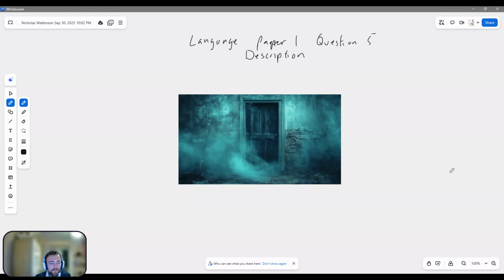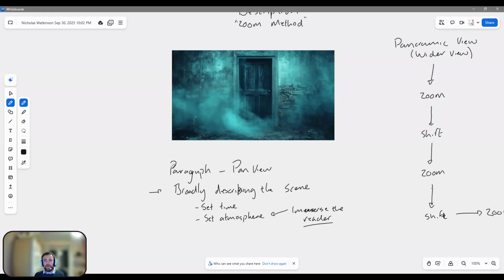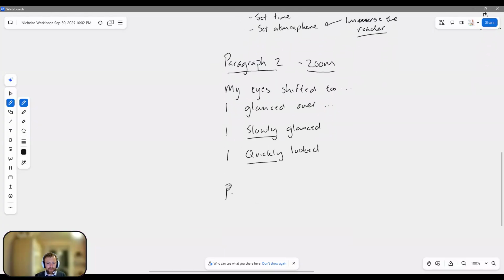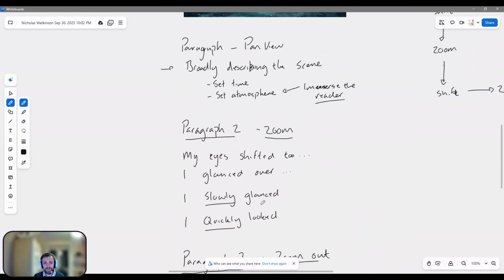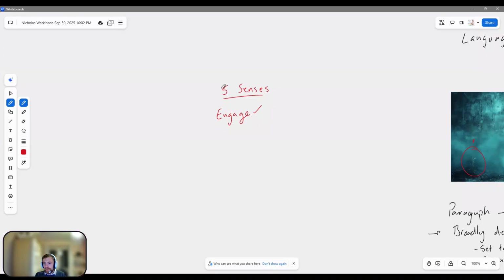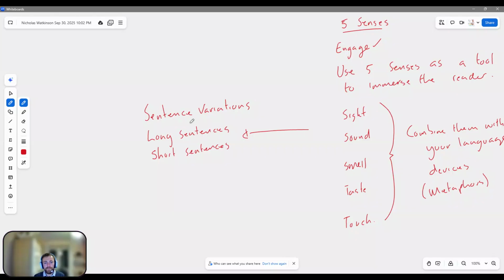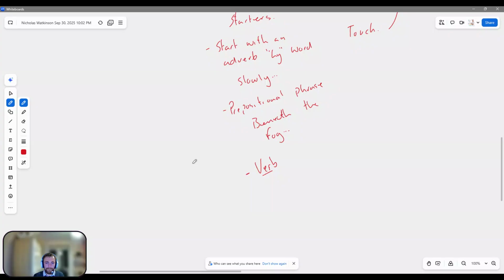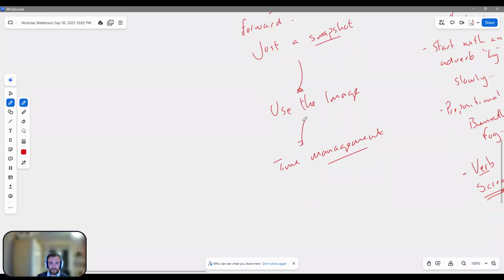Master These Key Techniques For Descriptive Writing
We cover the essential skills examiners are looking for:

✅ The Five Senses Immersion: Go beyond sight! Learn how to integrate sound, smell, touch, and even taste to fully immerse your reader in the moment.
✅ Literary Devices: How to naturally weave in metaphors, similes, and personification to elevate your prose—and which clichés you MUST avoid.
✅ Structural Control: Techniques for varying sentence length (short for drama, long for detail) and using diverse sentence starters to keep the examiner engaged.
✅ The "Snapshot Rule": Why your description should capture a single moment in time and avoid any form of storytelling or plot movement.